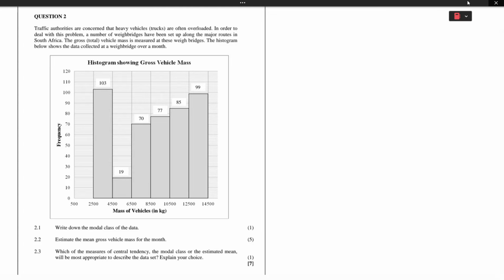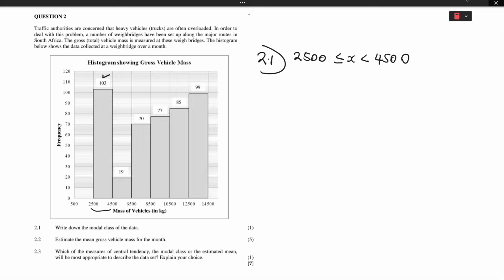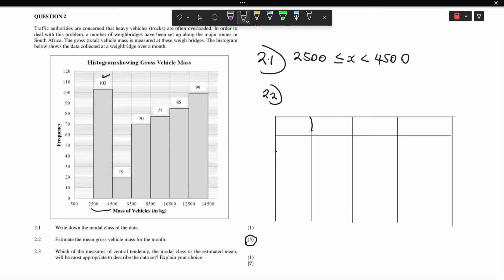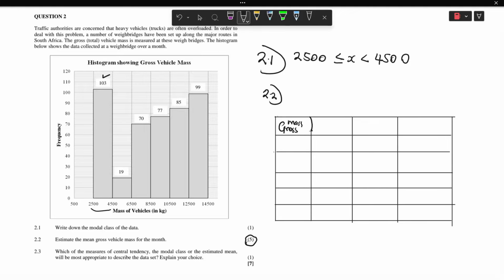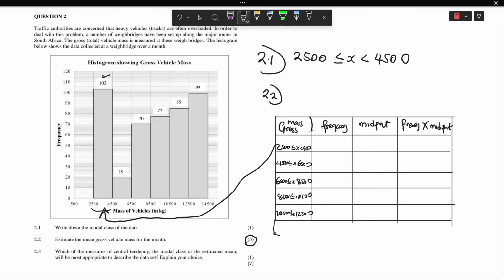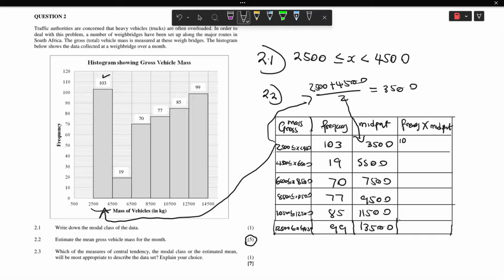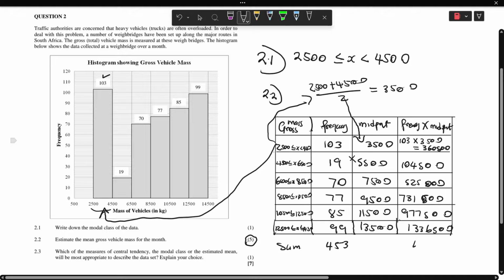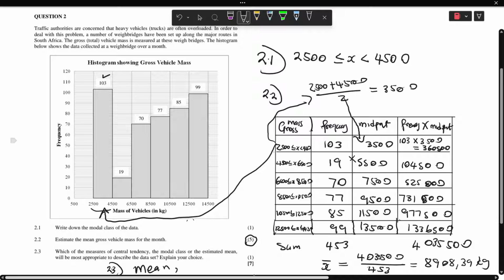Mathematics | Statistics grouped data with histogram